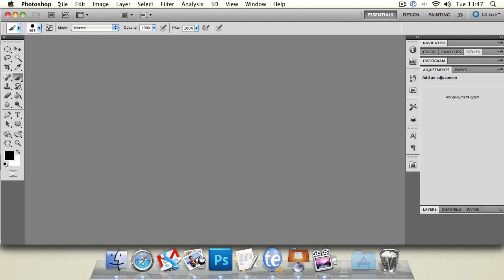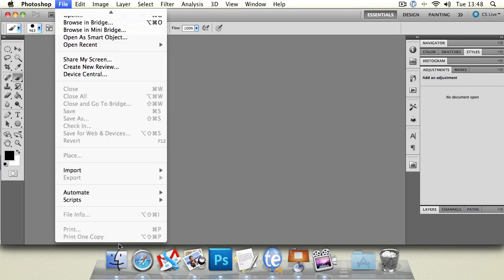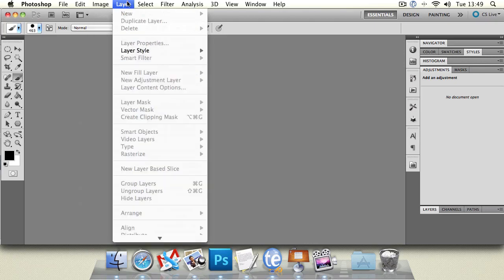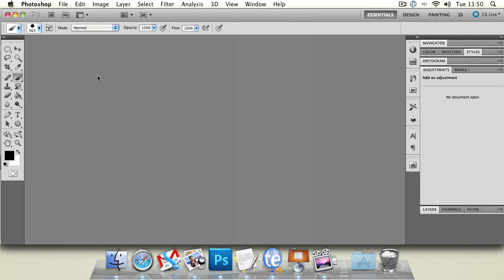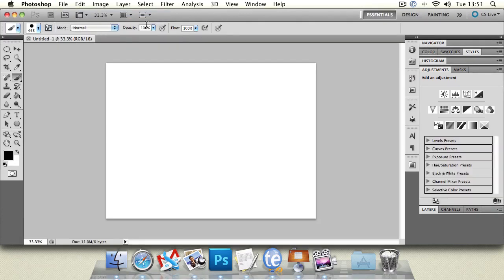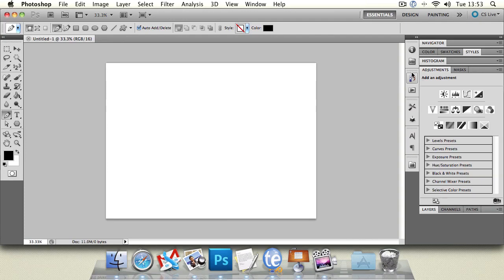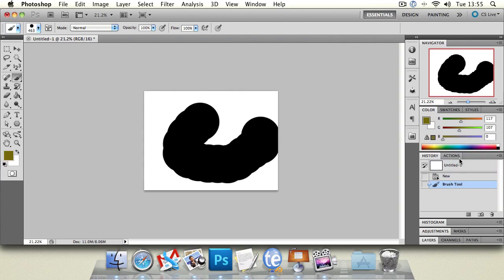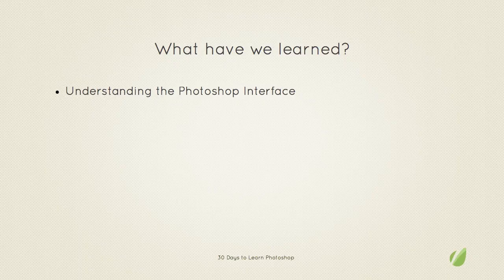01 Interface Walk Though in 30 Days to Learn Photoshop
Day 1: Interface Walkthough by Ben Gribbin